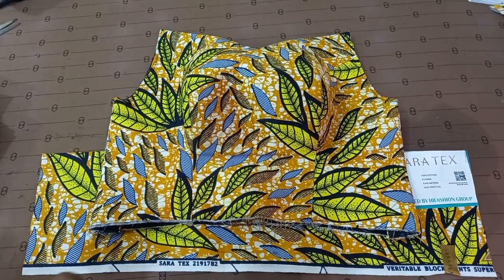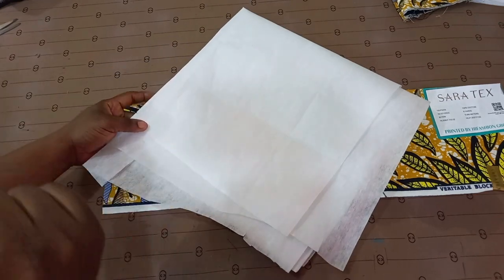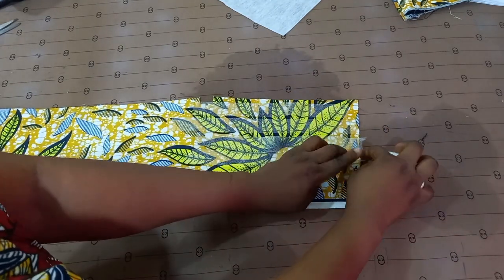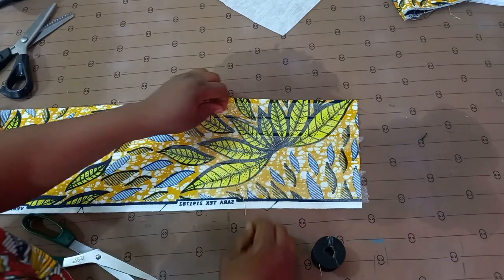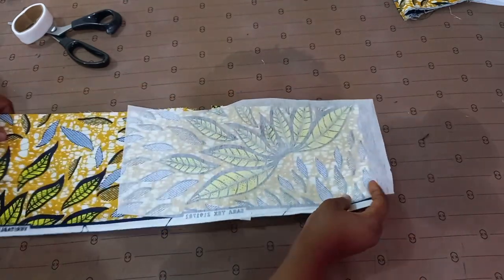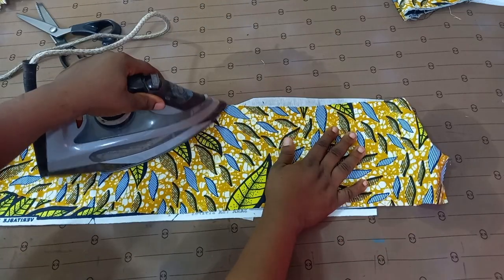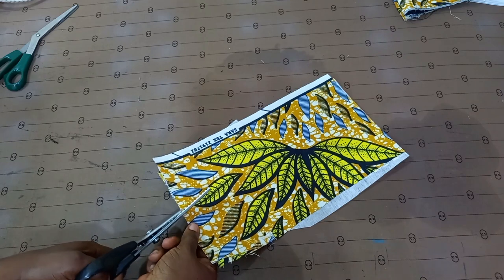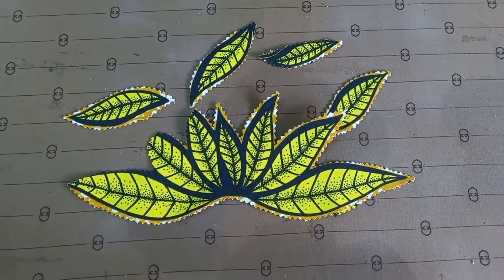How to cut african print patches design